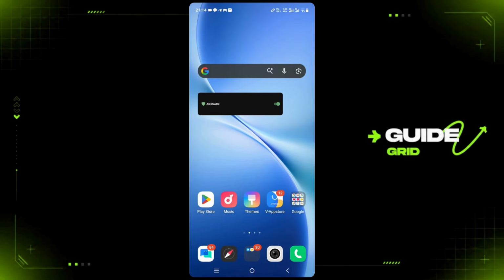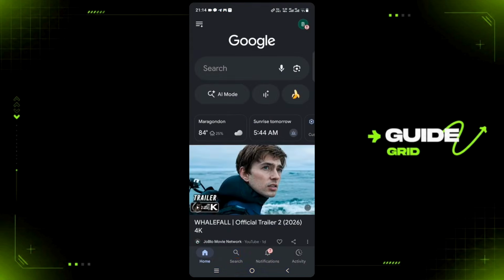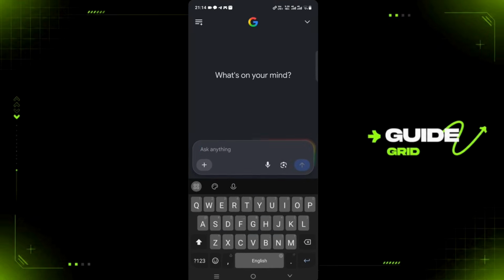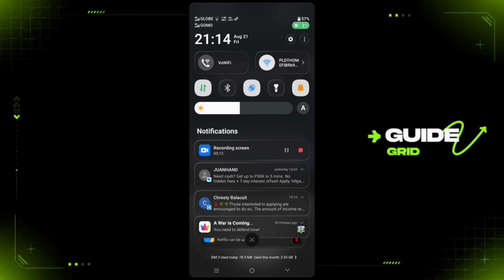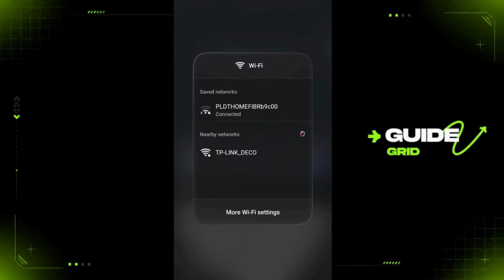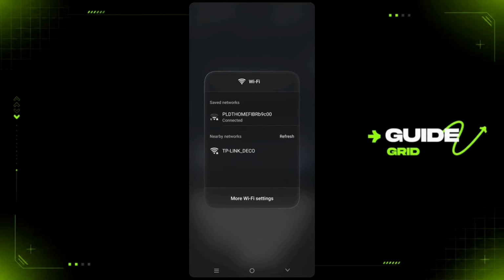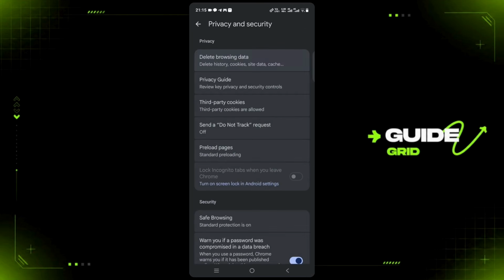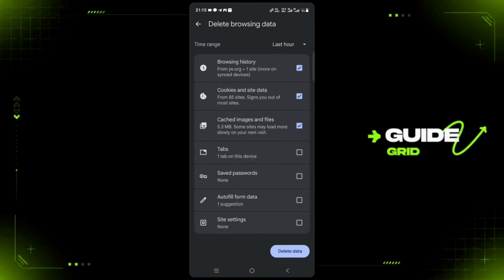How to Fix Google AI Mode Not Responding || Google AI Mode Not Working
Google AI Mode Not Responding? This video shows step-by-step solutions to fix Google AI Mode Not Working issues on Android and web, including cache clearing, app updates, account checks, and reinstalling the Google app. Learn how to fix Google AI Mode, troubleshoot Google Assistant conflicts, and perform AI mode troubleshooting safely. Follow the easy steps to restore AI features fast and avoid data loss. Ideal for users facing sudden unresponsiveness or failed replies from Google’s AI.